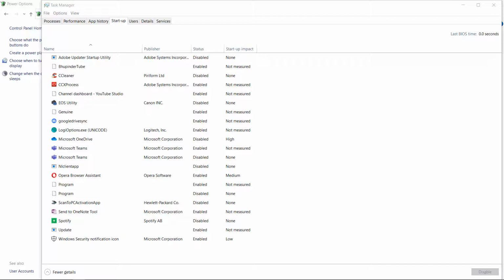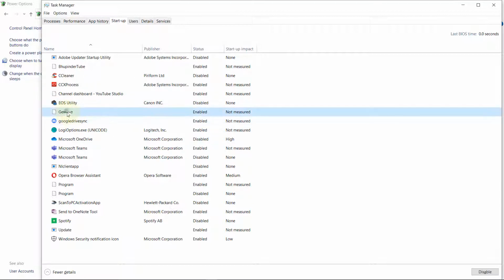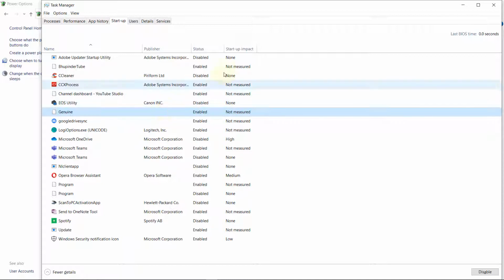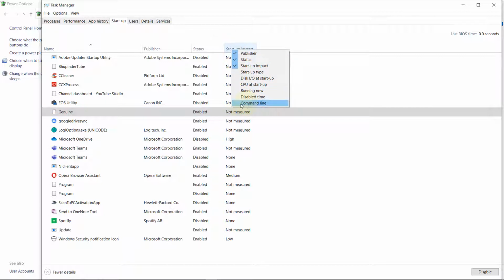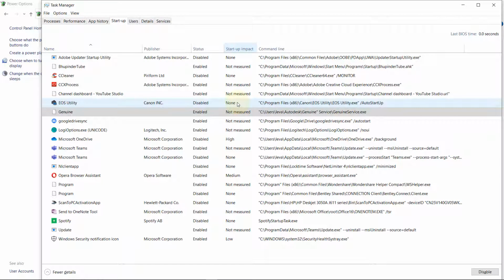Programs in startup menu with no “Open File Location” option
How annoying it is when you right-click on the program in the startup tab of the task manager and the option for the "open file location" is greyed out. In this video, I'll show you how to reveal the location and hence to be able to learn more about the program and the necessary actions to take to remove the program or uninstall it.